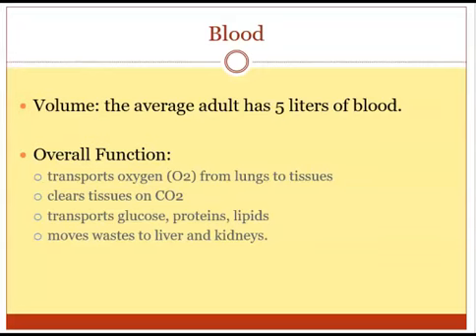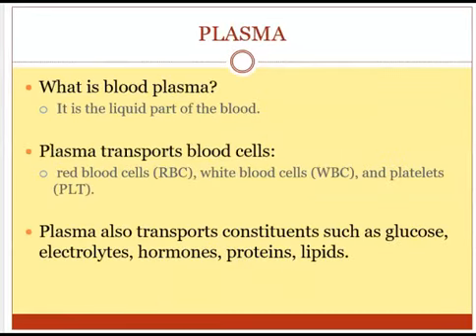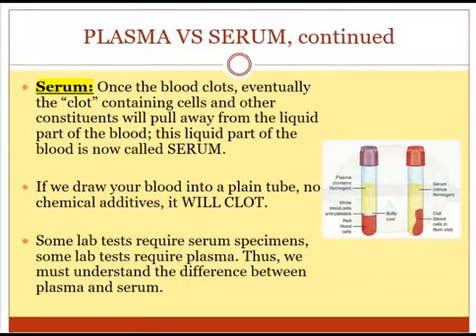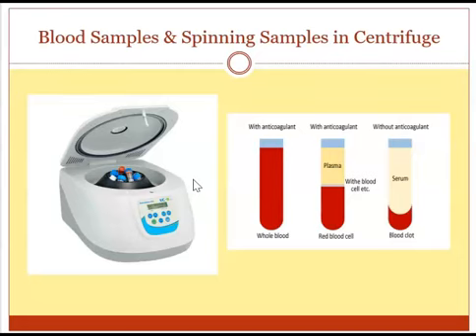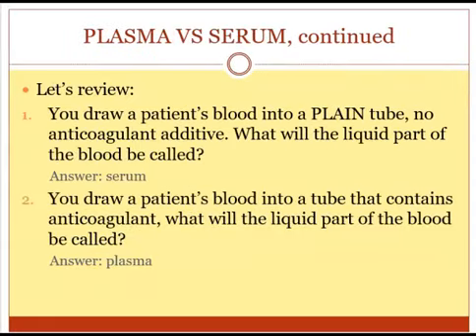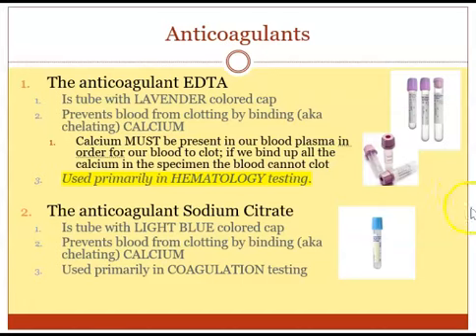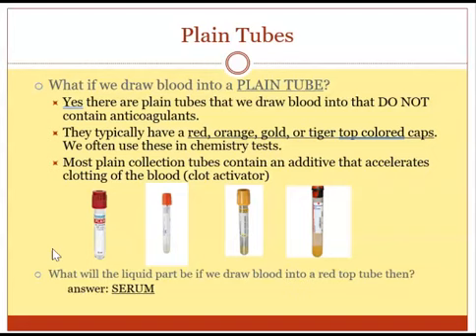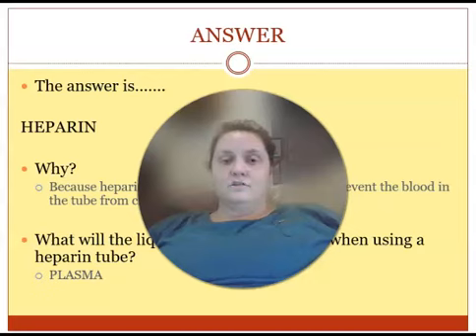MLT 120: Introduction to Hematology Part 1